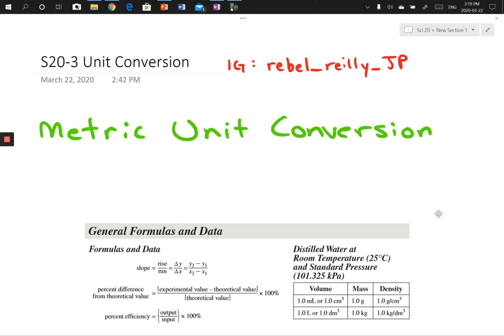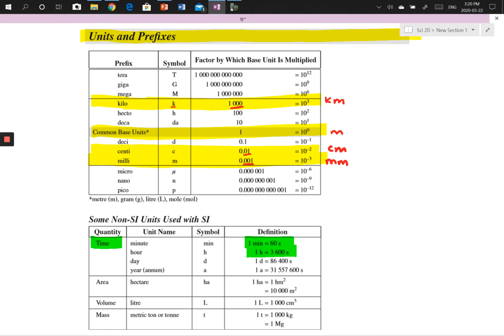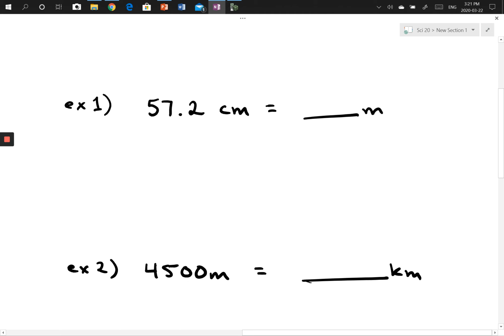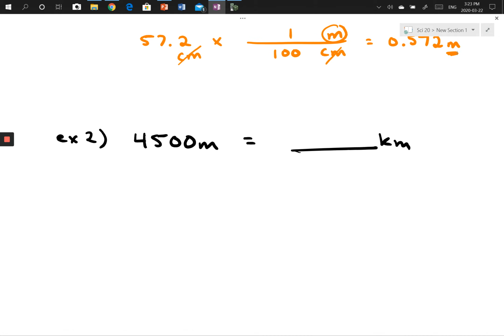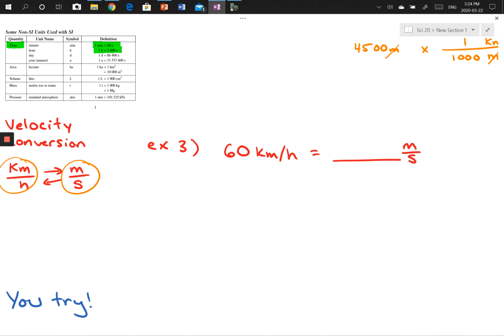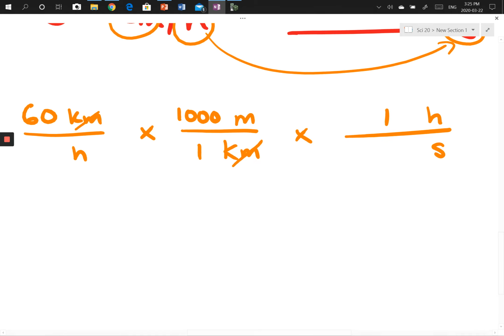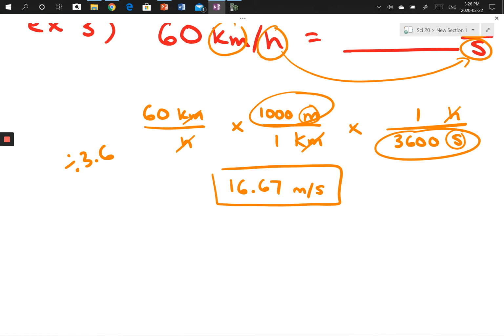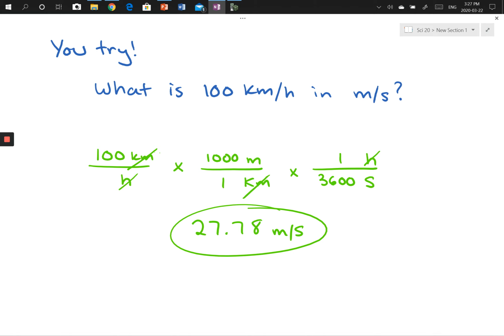Sci 20 - Episode 3: Unit Conversion